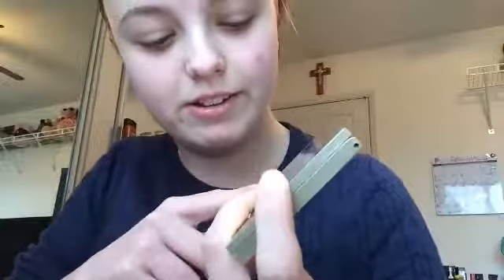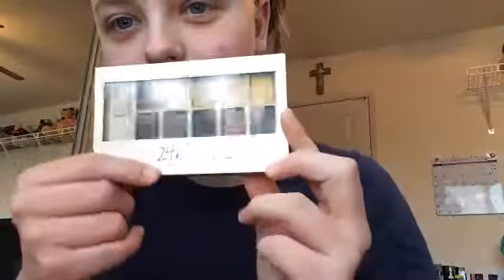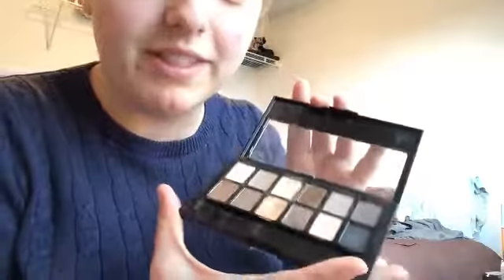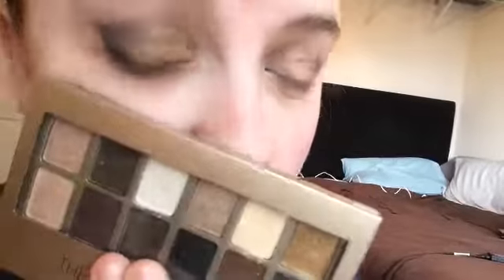Maybelline's 24k palette review/Demo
my first thoughts and reviews on this palette- the shades are buttery and very pigmented. i love the looks it created when i demo for you in the tutorial. i do recommend this palette to friends and families. you can create a natural look and a smokey look and thats what i did in this video. i hope you guys enjoyed!